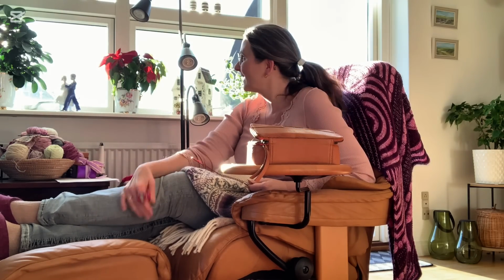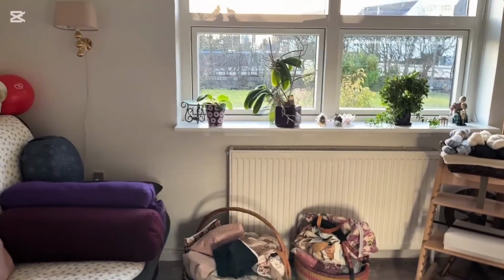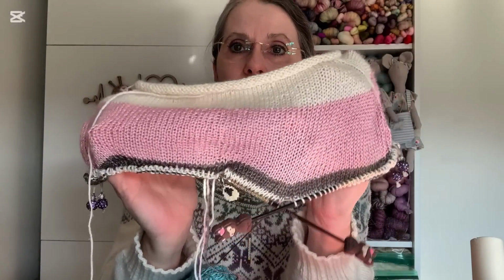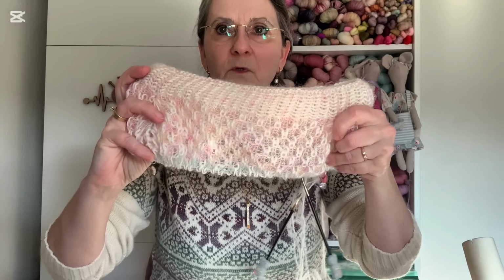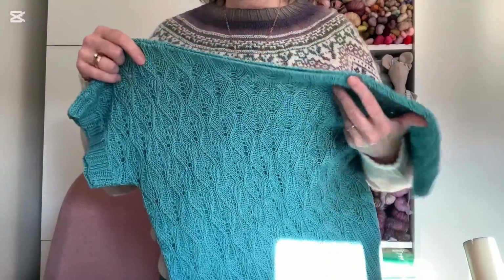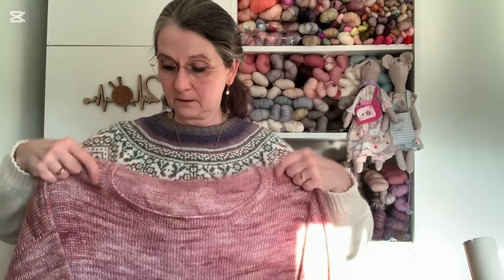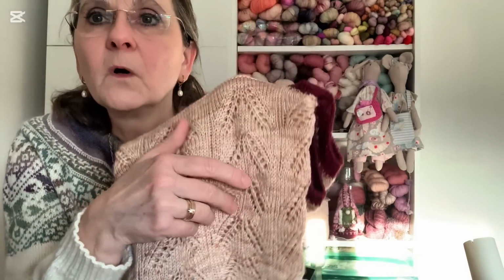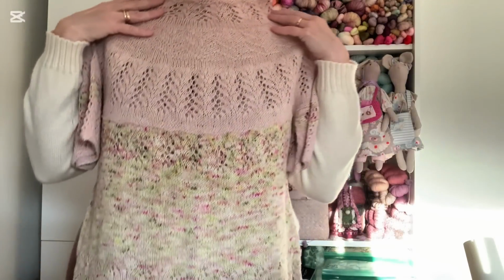Charlottes strikkecafé (knittingcafé) - Spring Knitathon edition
On Ravelry I am Trillemor

Today I’m talking about:

I made my sample in Spincycle Yarn color Waterwitch and an undyed alpaca/merino blend from Chesterwool. 300 m/100 g.

Work in progress:

I’m using undyed Yak/Silk as my main color, white yak both purchased from A Knitters World and the pink is 100% Mulberry Silk hand dyed with cochenille by a friend of mine.

I’m using Summer Cashmere from Lana Grossa

WIP no. 3: Crazy Cousin by Lisa Renner aka Pure knits and purls
I’m using an undyed blend of alpaca, silk and cashmere and a pink and baby blue silk mohair all purchased at Fiberfolk at Bossen Yarn